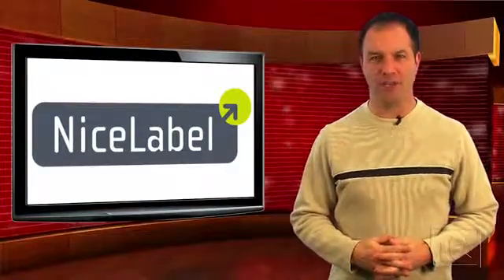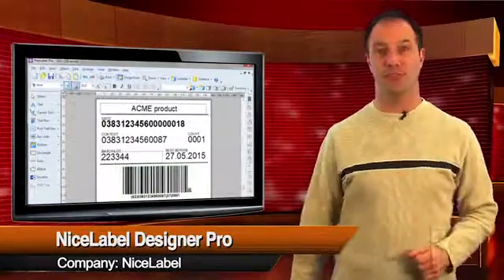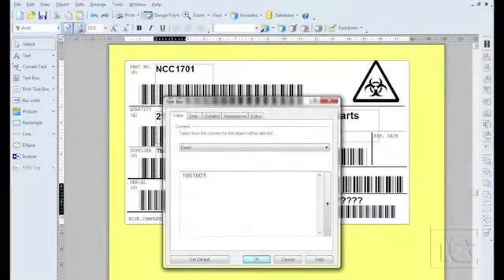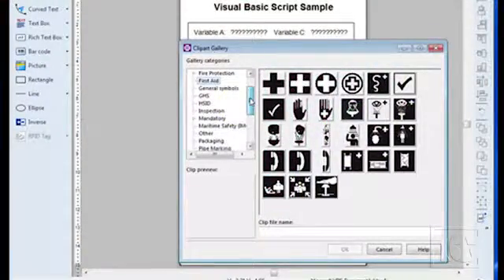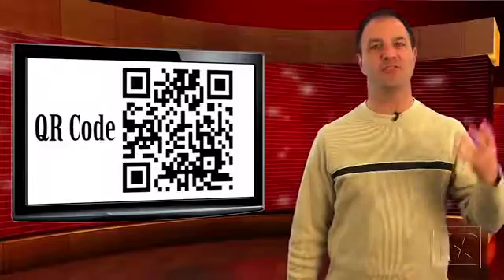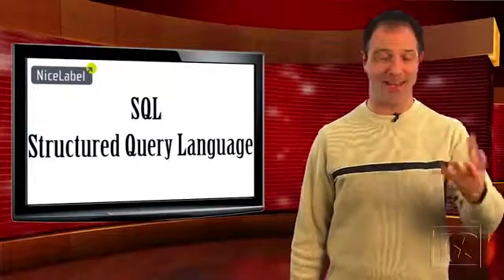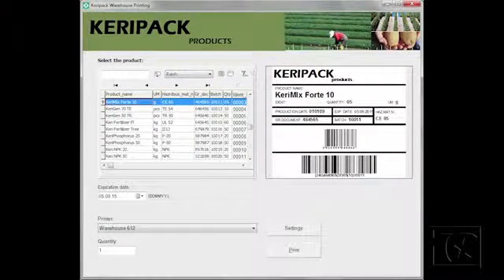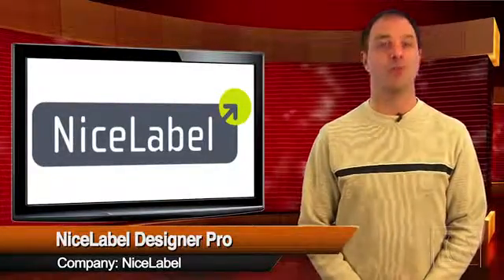NiceLabel Designer Pro review by Top10reviews SD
Variable label data can be imported from many sources. Full serialization, including non-decimal serial numbers, custom barcode check digits, global variables, output masks, date/time arithmetic and scripting help you easily create complex variables.